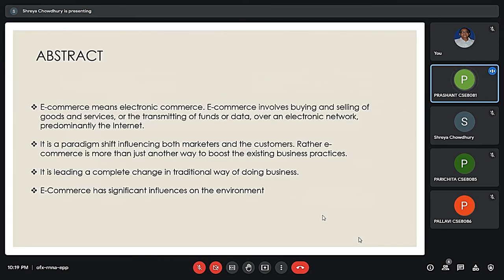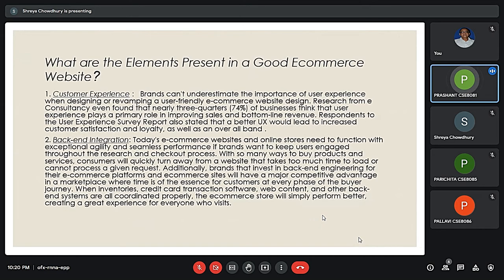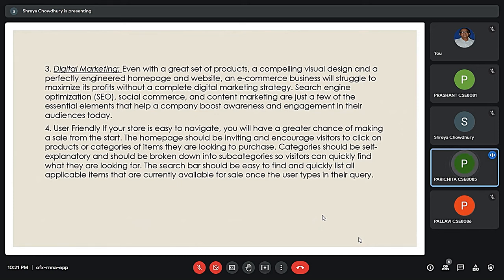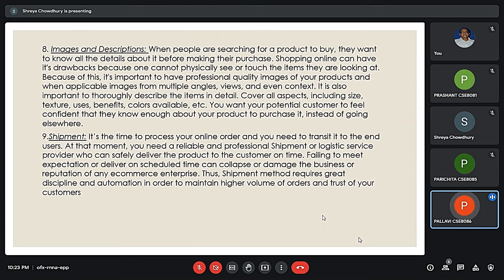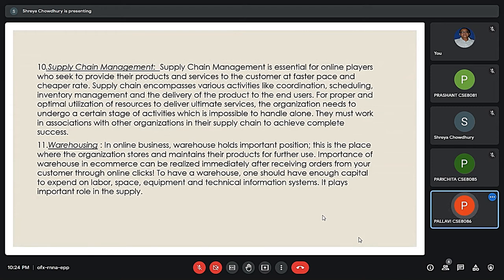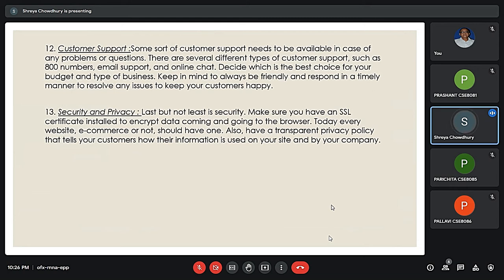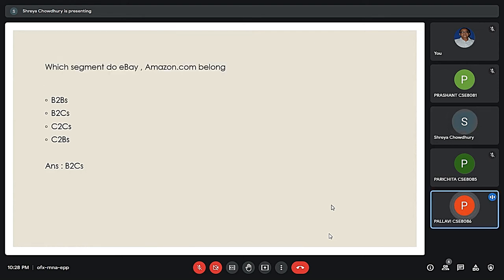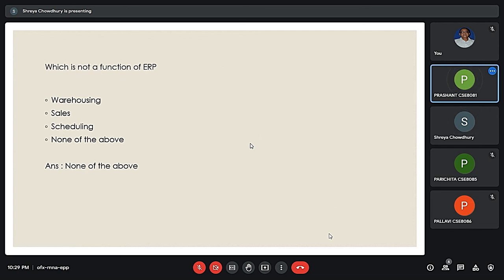E-Commerce & ERP an Introduction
PALLAVI PRIYA, PARICHITA JOARDER, PRASHANT RANJAN, SHREYA CHOWDHARY presented this as part process of CA3 in E-Commerce & ERP course.

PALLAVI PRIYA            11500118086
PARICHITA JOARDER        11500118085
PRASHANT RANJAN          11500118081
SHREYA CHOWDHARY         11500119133